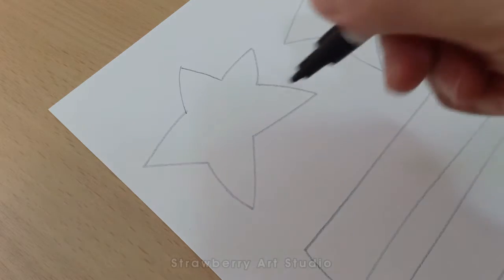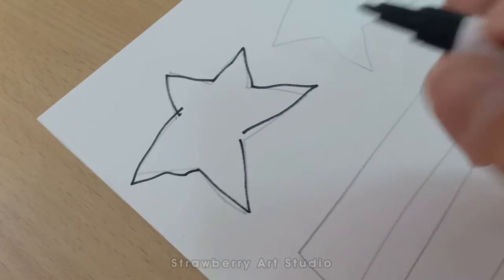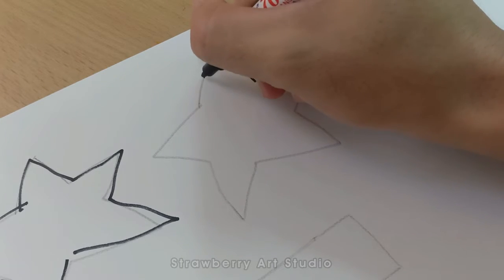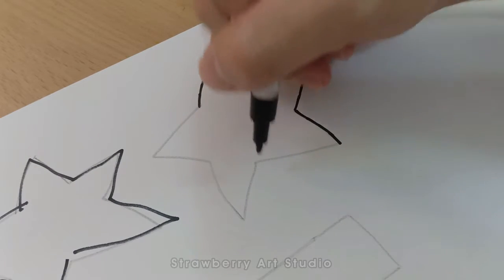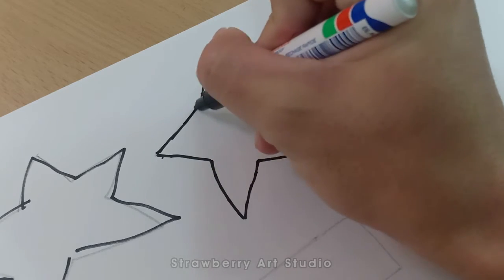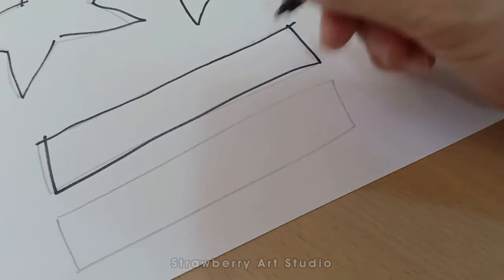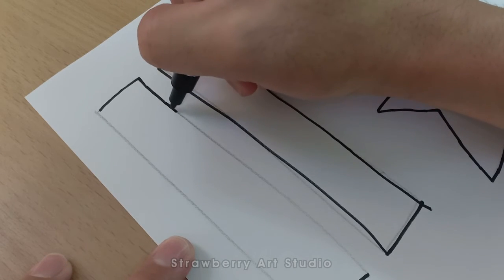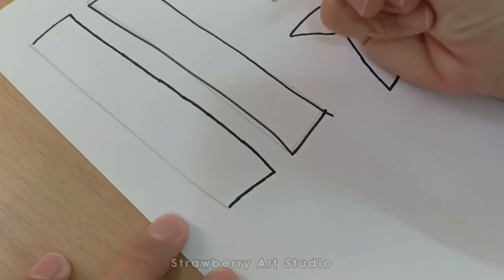Easy Essential Skills - Drawing Pen